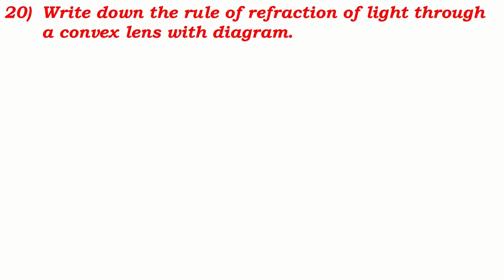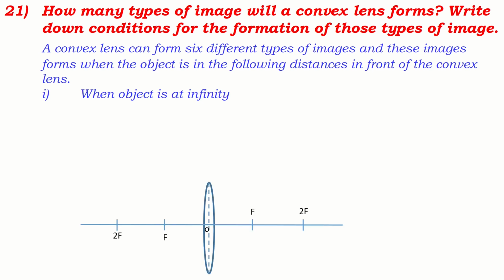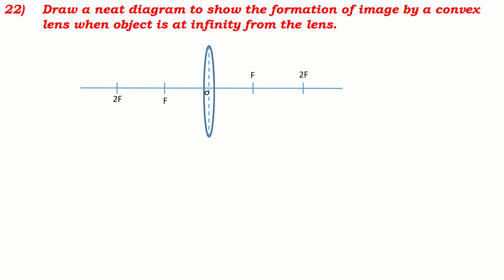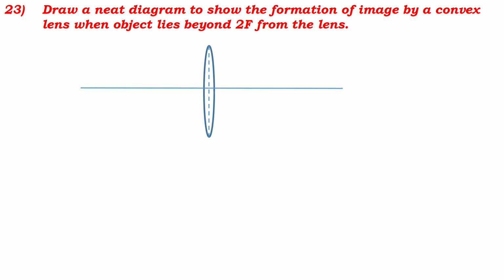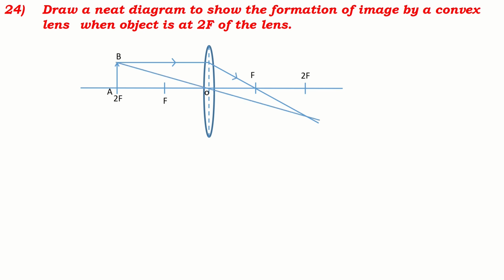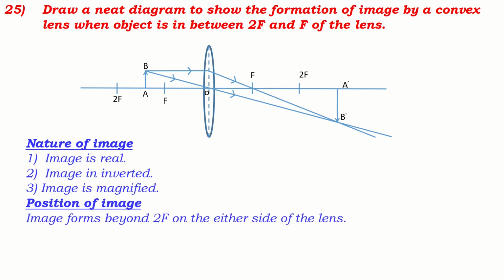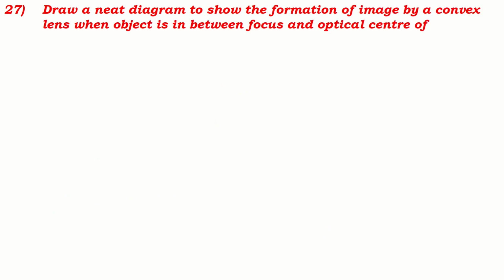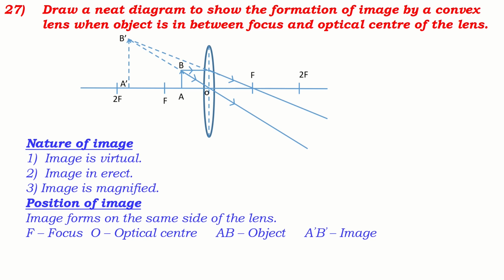Light 2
I am converting the whole chapter "Light" into the form of question and answer. This is part two. This part is related to the "Image formed by the convex lens". Following questions are answered in the video.
20) Write down the rule of refraction of light through  a convex lens with diagram.
21) How many types of image will a convex lens forms? Write  down conditions for the formation of those types of image.
22) Draw a neat diagram to show the formation of image by a convex  lens when object is at infinity from the lens.
23) Draw a neat diagram to show the formation of image by a convex  lens when object lies beyond 2F from the lens.
24) Draw a neat diagram to show the formation of image by a convex  lens  when object is at 2F of the lens.
25) Draw a neat diagram to show the formation of image by a convex  lens when object is in between 2F and F of the lens.
26) Draw a neat diagram to show the formation of image by a convex  lens when object lies at F of the lens.
27) Draw a neat diagram to show the formation of image by a convex  lens when object is in between focus and optical centre of the lens.